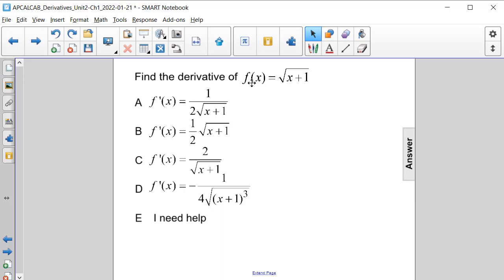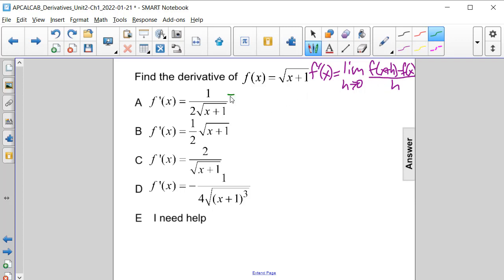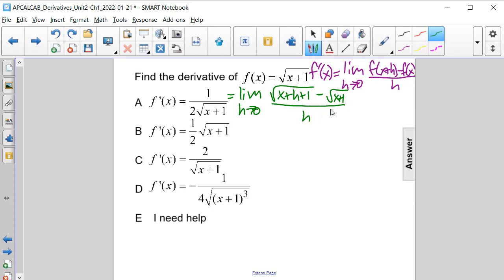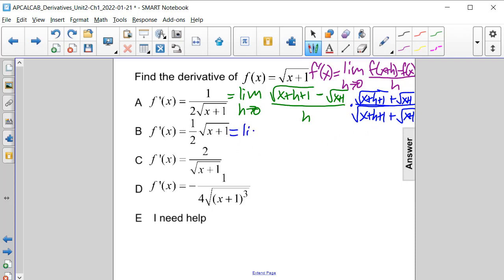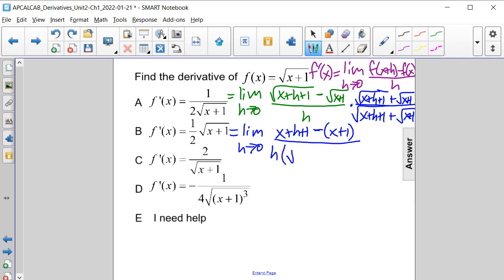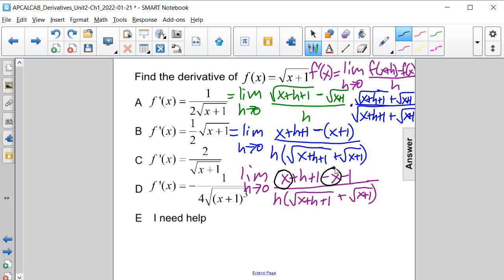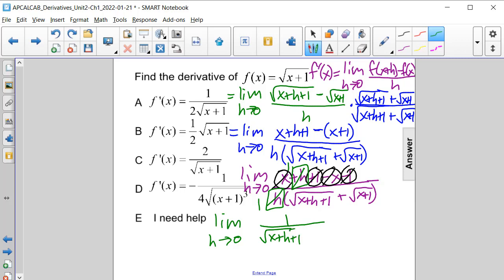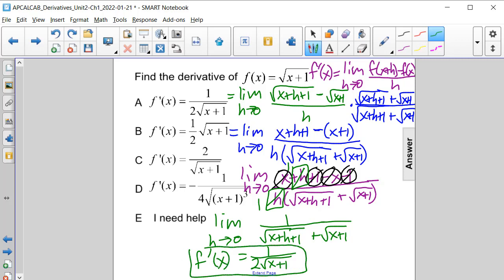AP Calc AB The Definition of the Derivative Q11